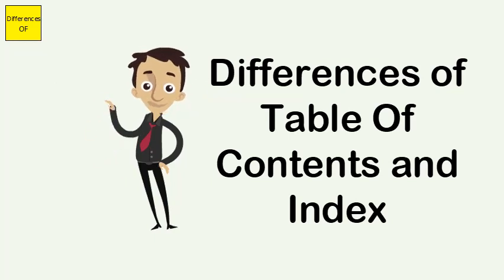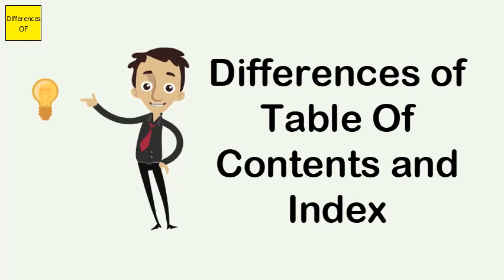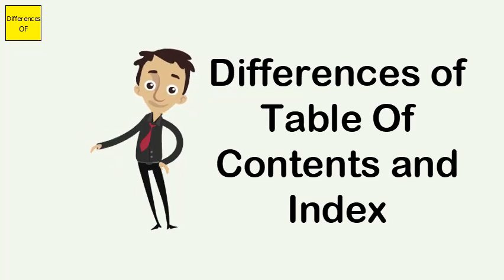Differences of Table Of Contents and Index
Same, but Different. Charts present information in the form of graphs, diagrams or tables. Graphs show the mathematical relationship between sets of data. Graphs are one type of chart, but not the only type of chart; in other words, all graphs are charts, but not all charts are graphs.Tables vs. Graphs. When deciding to use a graph or a table to communicate your data-driven message, always ask yourself how the information will be used. Graphs are essentially a visual display of quantitative information along two axes. ... Because of their visual nature, they show the overall shape of your data.table, chart, diagram, form, graph [closed] ... chart: A chart is a diagram, picture, or graph which is intended to make information easier to understand. diagram: A diagram is a simple drawing which consists mainly of lines and is used, for example, to explain how a machine works.A data chart is a type of diagram or graph, that organizes and represents a set of numerical or qualitative data. Maps that are adorned with extra information (map surround) for a specific purpose are often known as charts, such as a nautical chart or aeronautical chart, typically spread over several map sheets.